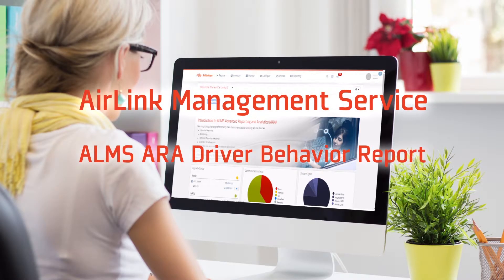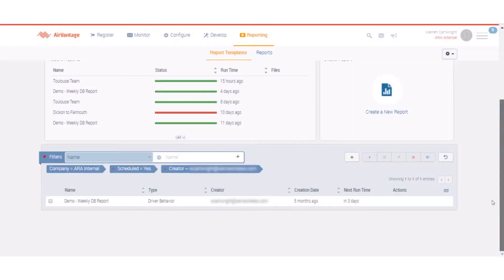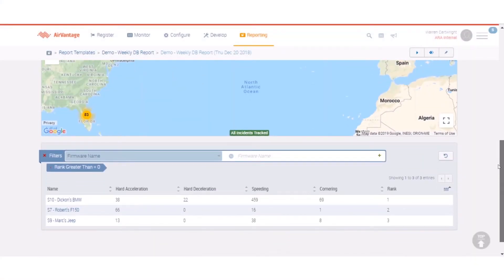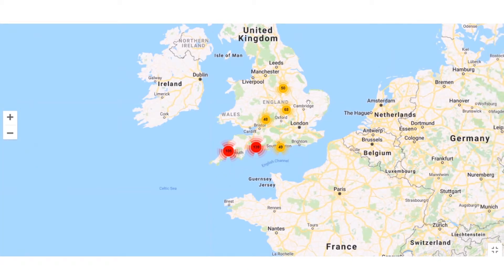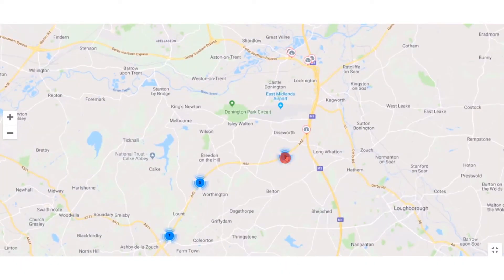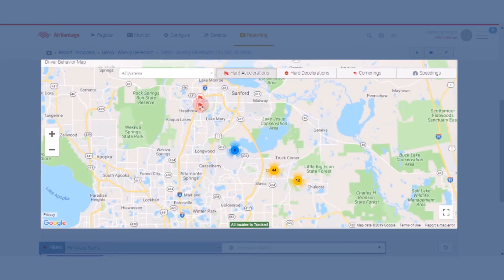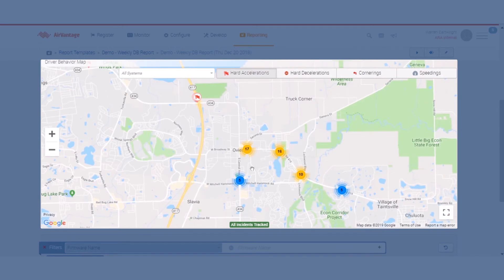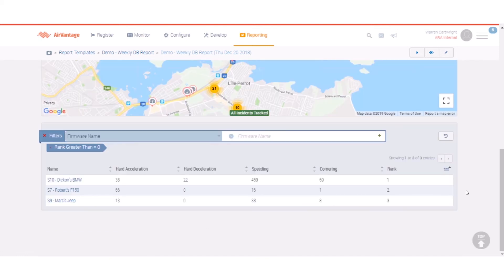Looking at ALMS ARA Driver Behavior Reports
This tutorial shows you how to view driver behavior reports to better understand your fleet's activity. This feature is available when you upgrade to an ALMS ARA account.